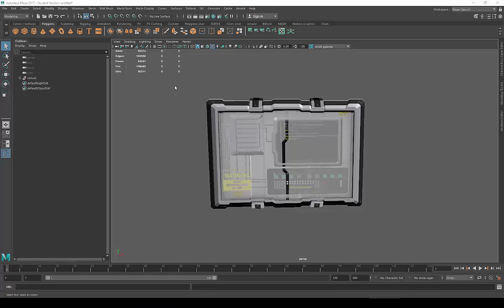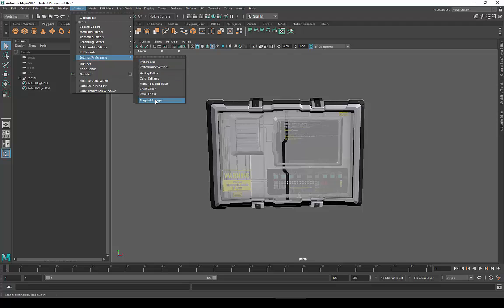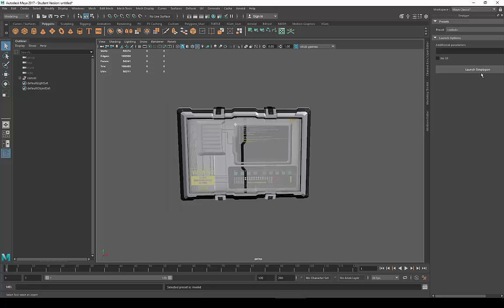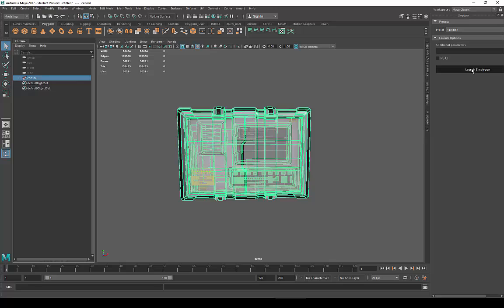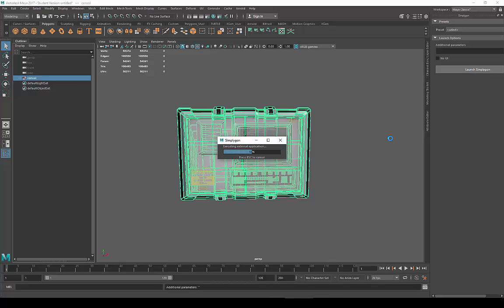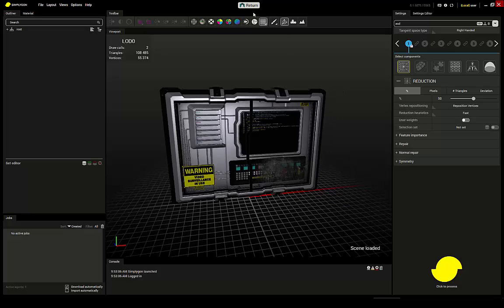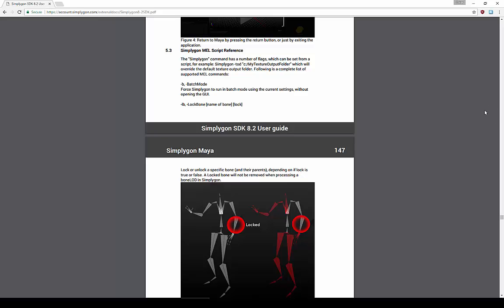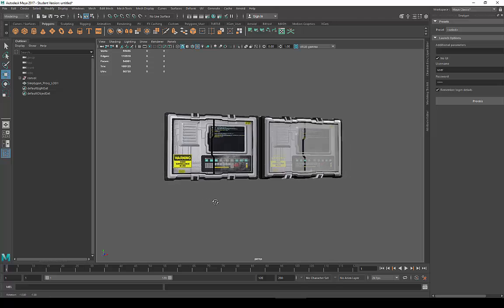Simplygon 8 - Maya Integration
A demonstration of the Maya integration for Simplygon 8